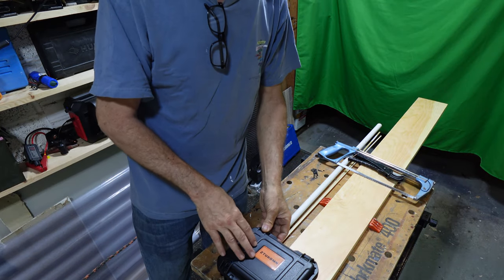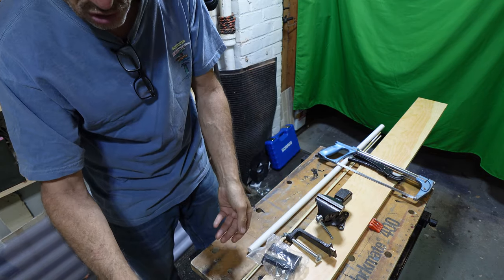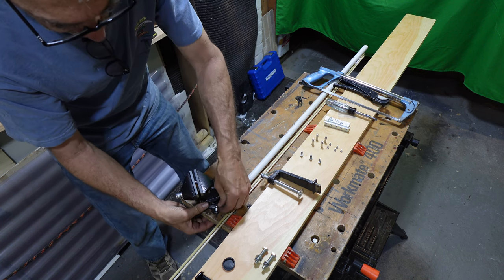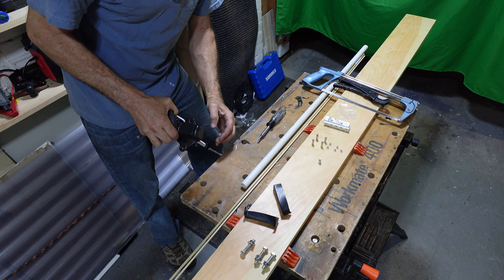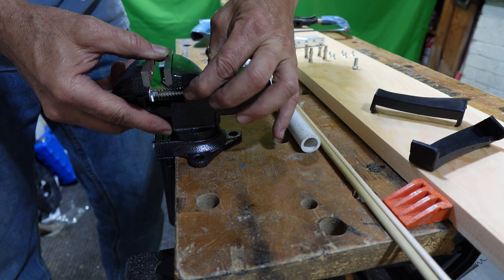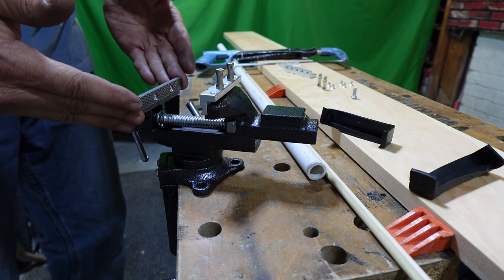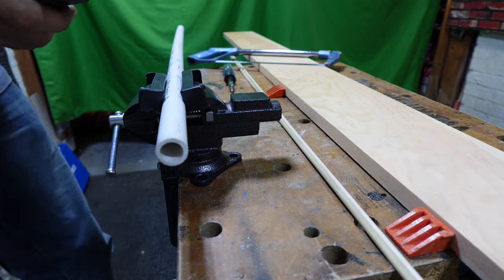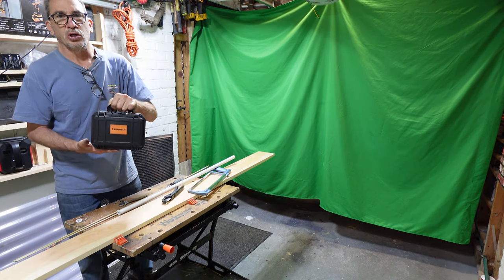Table Vise, 2 in 1 Bench Vise Universal Rotate 360° Work Clamp-On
□ Electronic Components
□ Hobbies:

- SUPPORT -